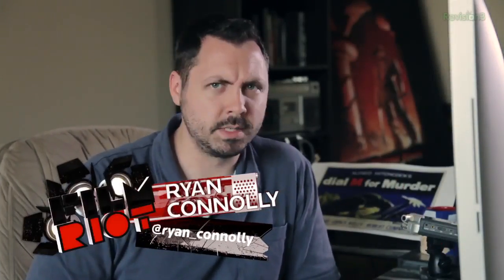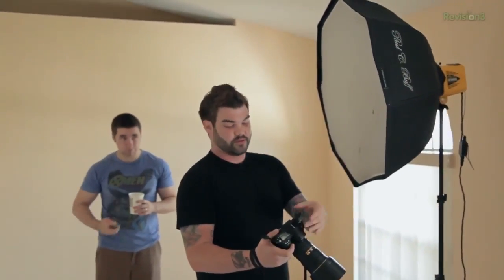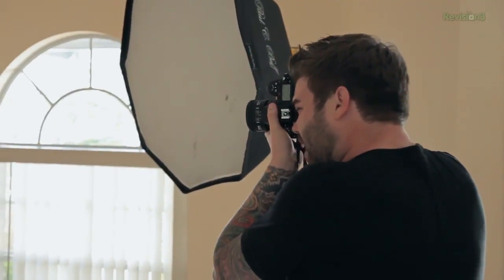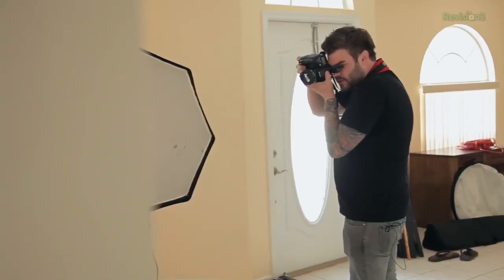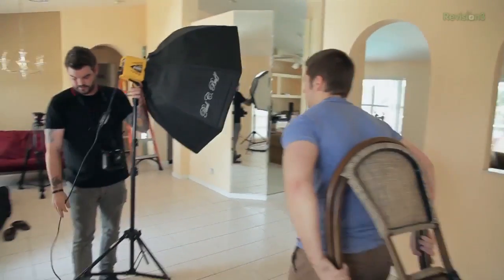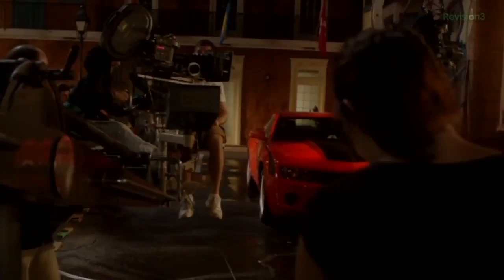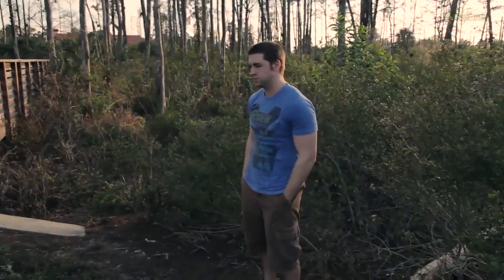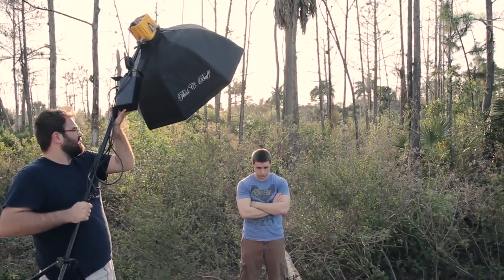The Best Photography Tips For Filmmakers!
Learn to be a better cinematographer by first mastering photography.